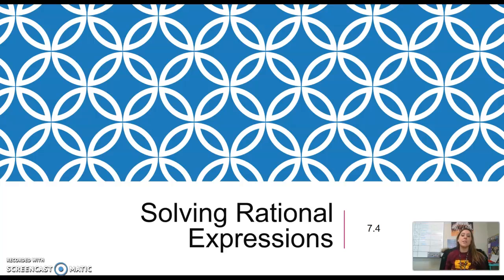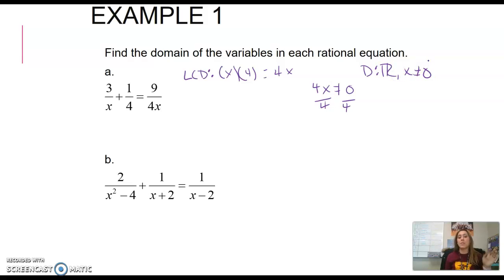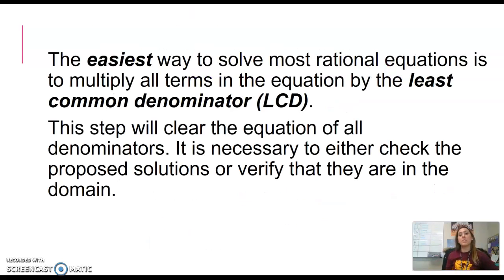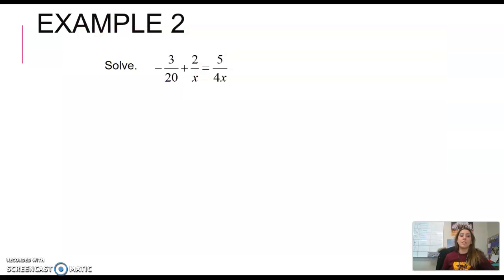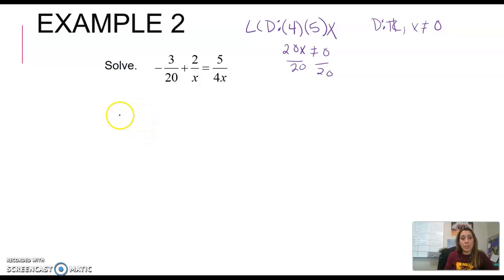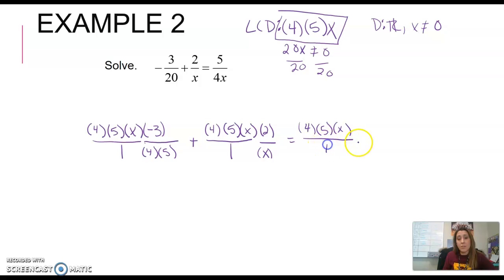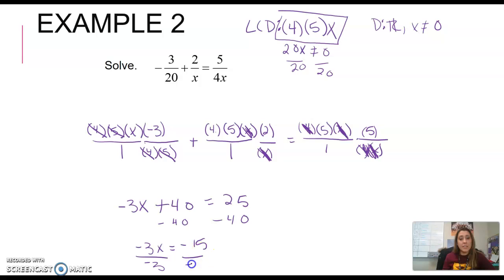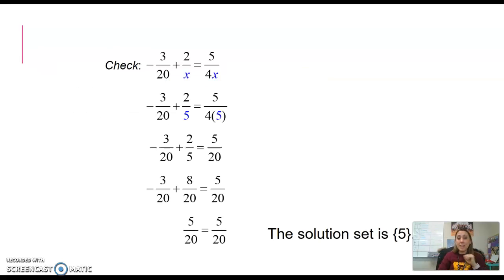Into to Solving Rational Equations